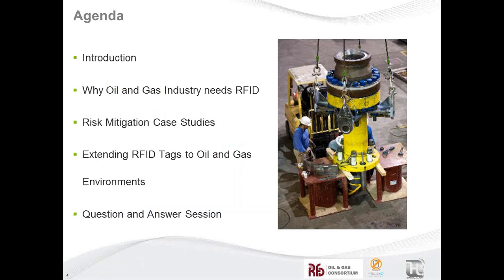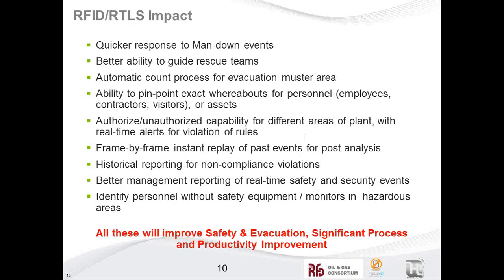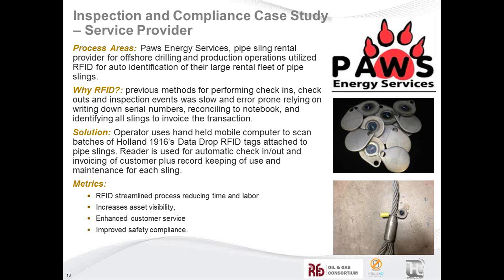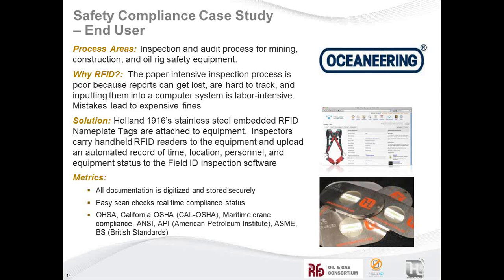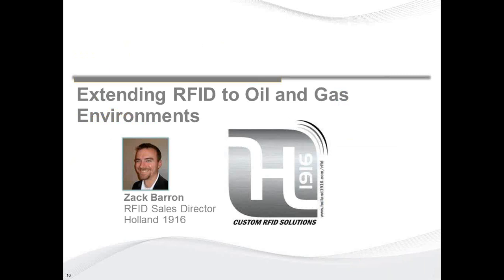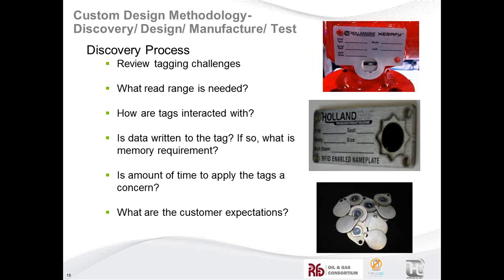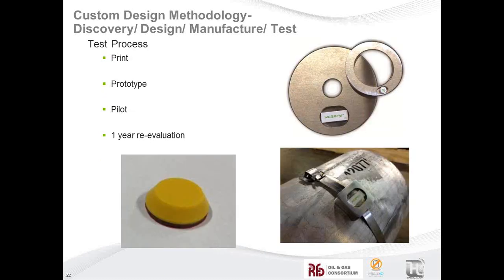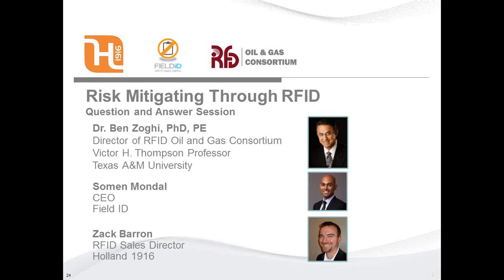Risk Mitigating Through RFID Technology in Oil and Gas Industry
The oil and gas industry faces a number of challenges in terms of risk and compliance. In this webinar, RFID Oil and Gas Consortium, Holland 1916, and Field ID describe how RFID technology is reducing risks in oil and gas industry in the areas of maintenance recording, inspection audits and asset tracking.